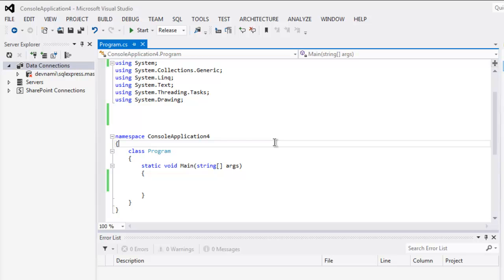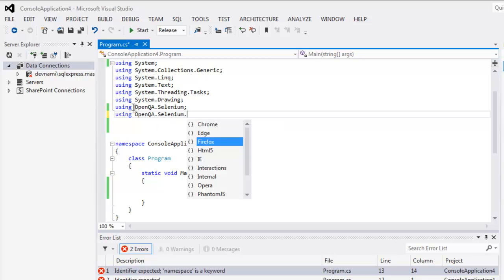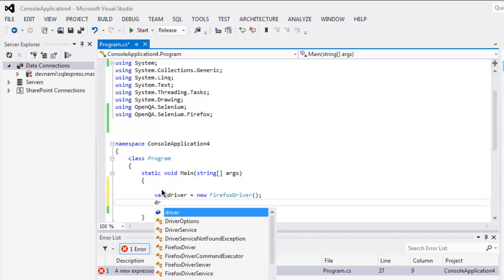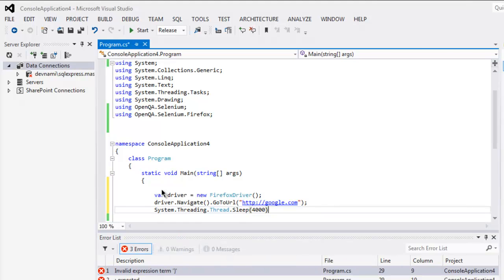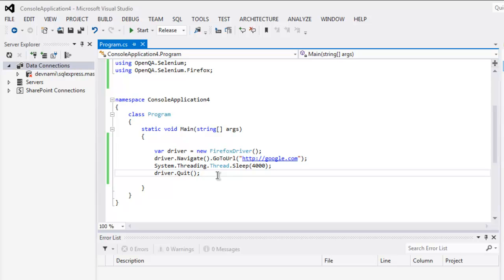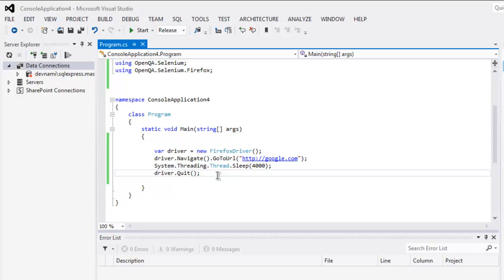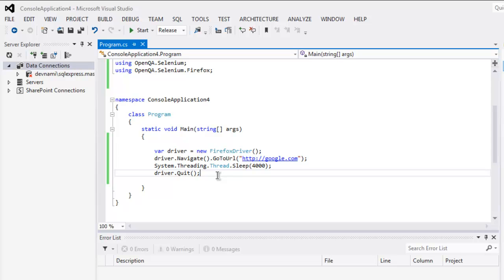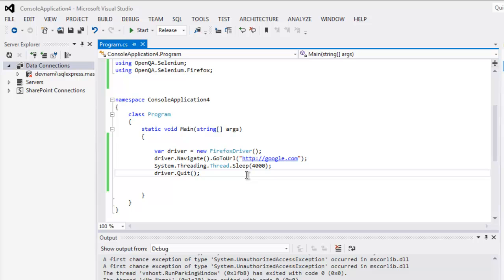Selenium C# Close Browser Window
Learn how to Close Browser selenium C# webdriver on Visual Studio.